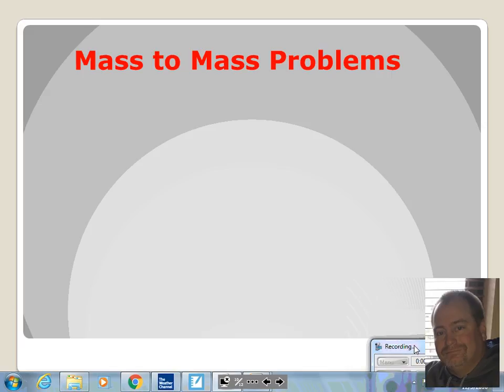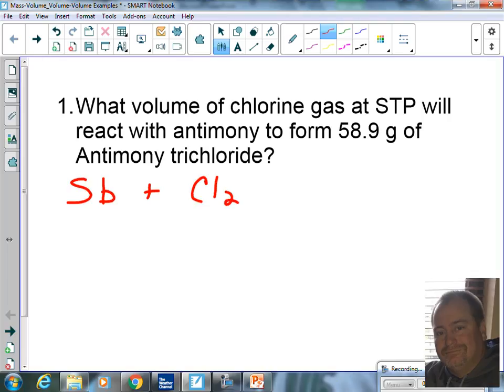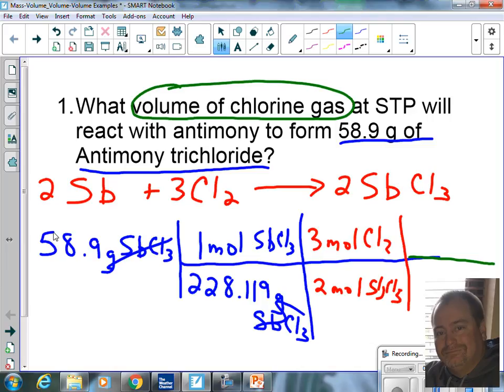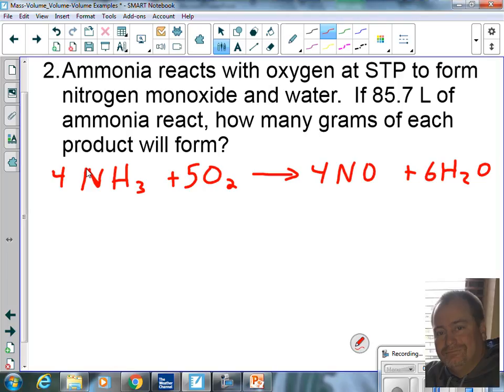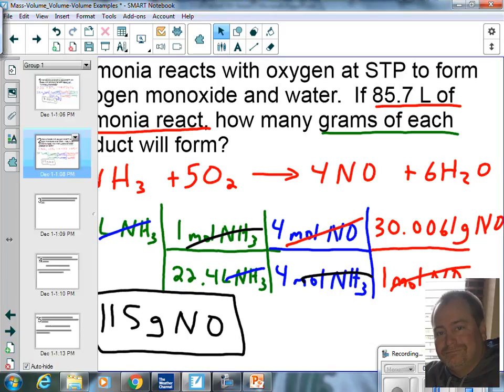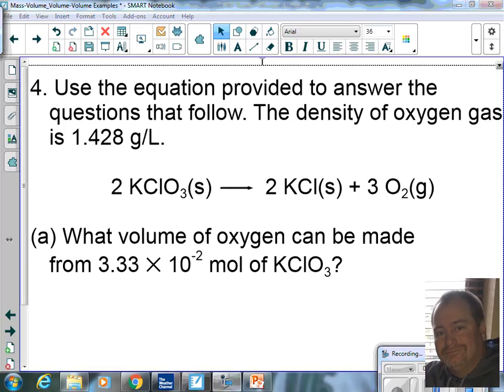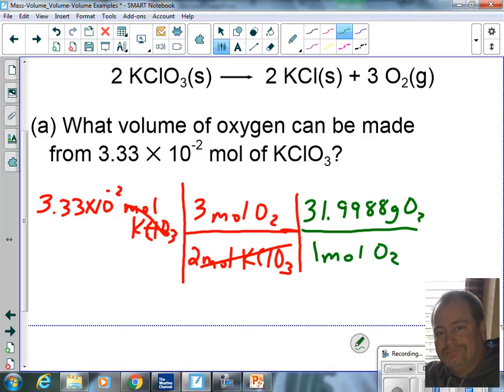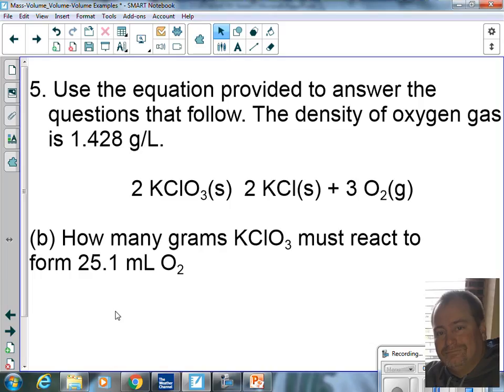Lecture Mass to Volume & Volume to Volume